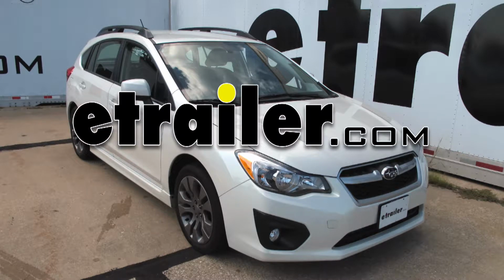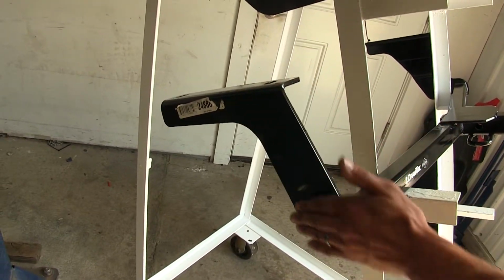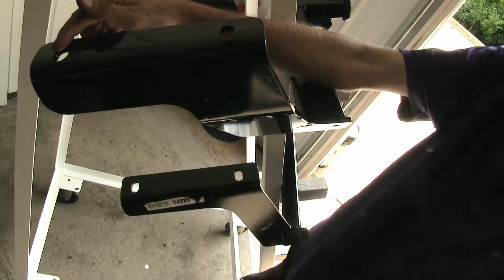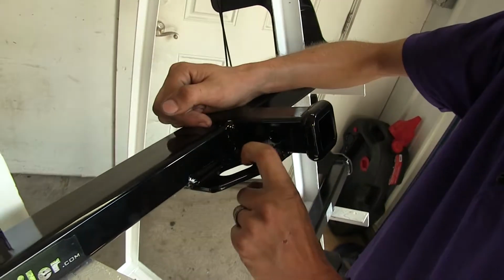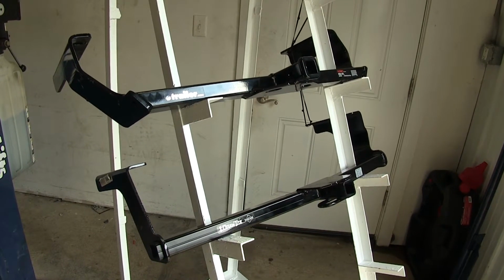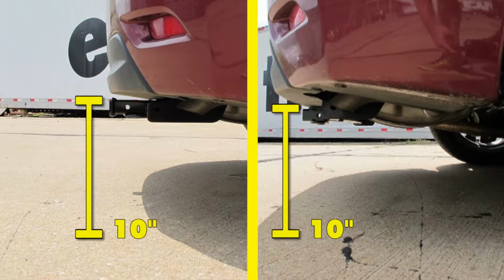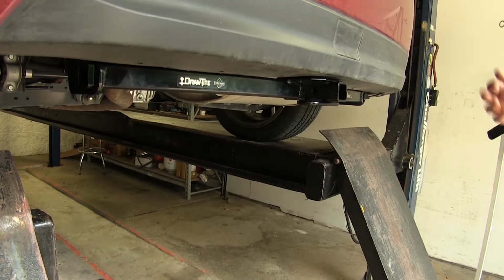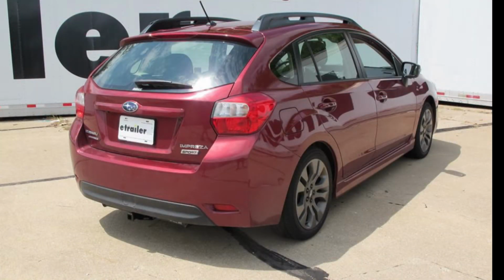etrailer | Best 2016 Suabru Impreza Hitch Options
Today at our 2016 Subaru Impreza, we'll be looking at our best hitch options. Now, I just want to point out the two hitches that we're looking at here today are for the Impreza Hatchback models. If you have a sedan it uses different hitches, as well as the WRX and STI models, they have different hitches as well. The two hitches that we have here today, on the top we have a Curt Class 1, part C11286. On the bottom, we have a Draw-Tite Class 1, part #24886. You may notice that the Curt has an angled construction going up like this. Now our Draw-Tite hitch only has that similar construction on the right side of the hitch, which would be on the passenger side of your vehicle. If you look at the left side, you can see that it's more straight up and down.

This actually makes it easier to install, especially when it comes to torquing this front bolt here, because you can easily get in there with a socket and torque it at a straight angle. If you look at the Curt you can see how, if you we're to go straight up, you'd be contacting this part of the hitch. You have to use a swivel socket to get in there at an angle to properly torque it down. It's not a big deal, but the Draw-Tite is a little easier to install because it is straight up and down. The Curt hitch uses a 1/2 inch diameter bolt for the foremost hole, and a 7/16ths inch diameter bolt on the back. Our Draw-Tite hitch uses 1/2 inch diameter bolts in both locations, so you don't have to worry about changing your torque settings in your torque wrench when you're installing the Draw-Tite hitch.

The Curt hitch, since they are different sized bolts, you do have to modify your torque settings a little bit, and you'll find those measurements in your instructions. Another main difference we have is our safety chain loops. You can see on our Curt hitch here we have this angled plate welded to the bottom of the hitch, whereas on our Draw-Tite, we have this round, tubular loop that goes around. The Draw-Tite will be a little bit easier to get small diameter safety chains all the way around the loop, whereas on the Curt, you can only really do that on the front. Another major difference that we have between our Curt and our Draw-Tite hitch today is for a non-trailer application, such as a bike rack or a cargo carrier, the Curt hitch here does require the use of a stabilization strap to help support the load. We have those stabilization straps available separately on our website for purchase if you need one. Both of these hitches are class 1, with our standard inch and a quarter diameter opening in the receiver. They both have a 200 pound max tongue weight rating, and a 2000 pound max gross trailer rating.

Obviously, you'll want to consult with the owner's manual of your Impreza and find out what the vehicle is rated for. You don't want to tow more than the vehicle is actually capable of and cause damage to it. Both of our hitches feature the standard 1/2 inch diameter hitch pin hole, and you can use this hitch pin to secure your bike rack or your cargo carrier, or any other hitch-mounted accessory you may have. Just to give you an idea of a couple of measurements, both of these hitches, you're looking at about 10 inches from the ground to the top of the inch and a quarter opening in the receiver, and you're also looking at about 4 inches from the center of the 1/2 diameter hitch pin hole to the remotest point on our back bumper. That will help you in choosing any hitch-mounted accessories you may need, such as a ball mount, bike rack, or cargo carrier. On the Impreza that we have in here today, we already have a Draw-Tite hitch installed. As you can see it sits up nice underneath our bumper cover, it doesn't stick out any at all, so you don't have to worry about running into it when you're loading the hatch of your vehicle.

Both of our hitches will look pretty much exactly the same underneath your vehicle as far as how it's constructed. They both have this same square tube and it looks almost like a factory hitch. It's not too excessive hanging down underneath it. Now for my personal preference if I was going to be choosing a hitch for my Subaru Impreza Hatchback, I would be going towards the Draw-Tite myself, just because it uses the same hardware throughout the install